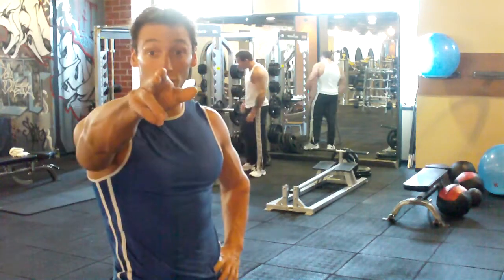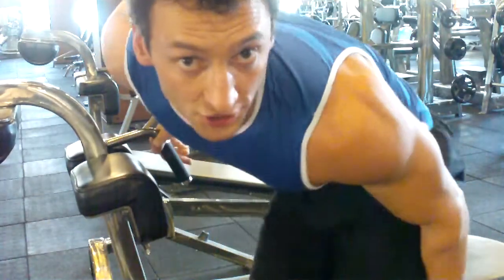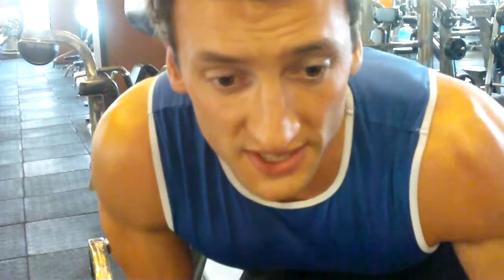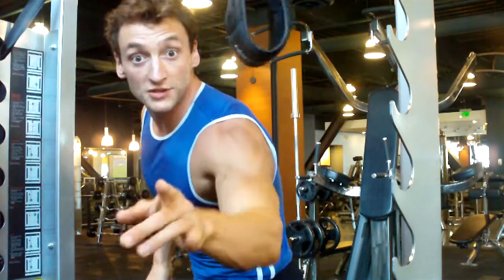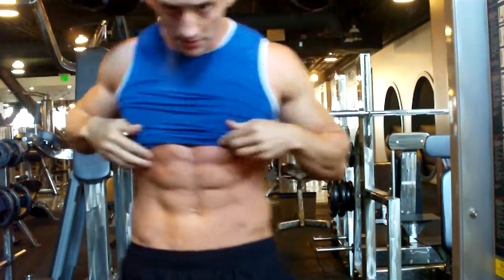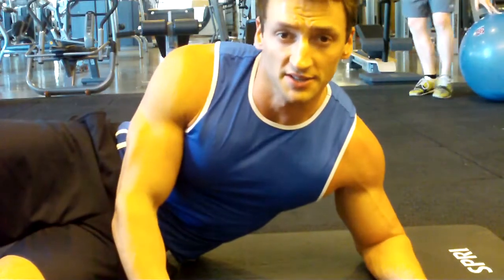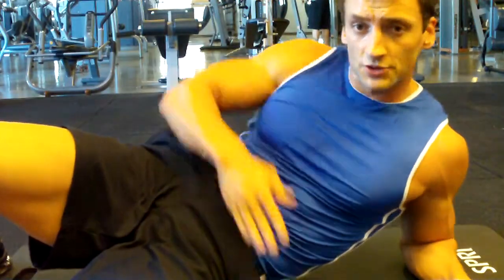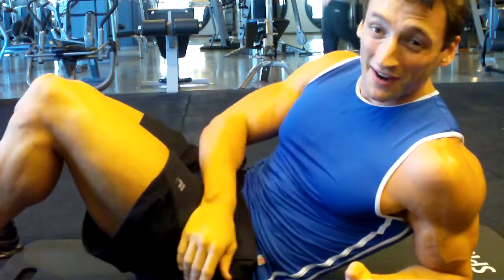Ab Workout #1 with Ian Lauer CSCS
Ian Lauer takes you through one of his Abdominal Workouts